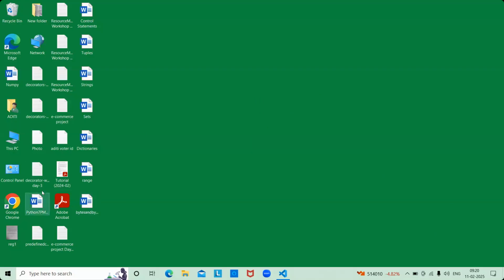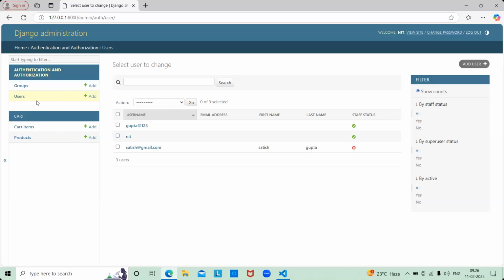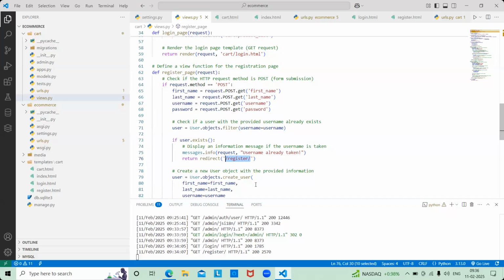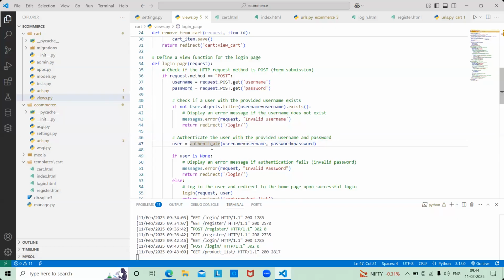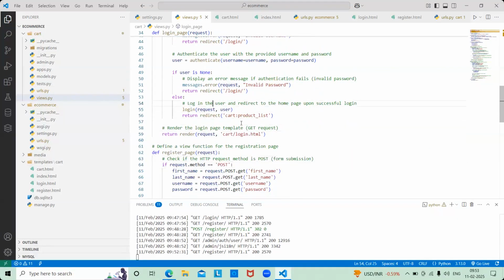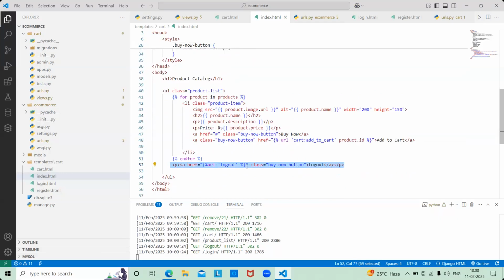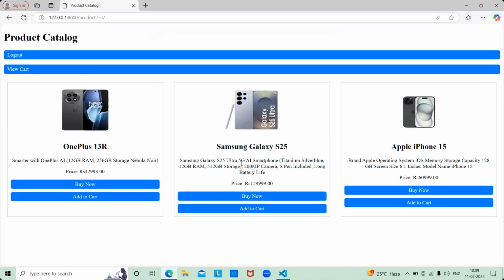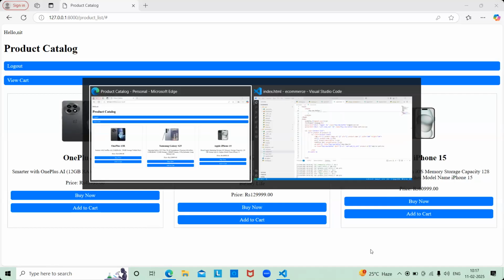Session-3 | Building E-Commerce Application using Django | Satish Gupta | Naresh IT